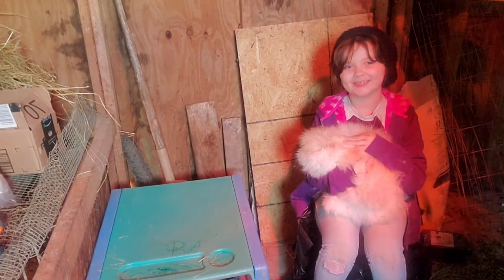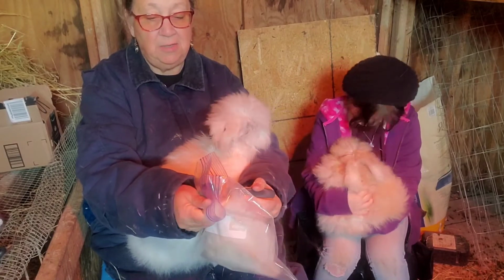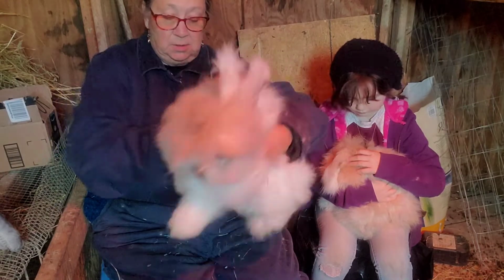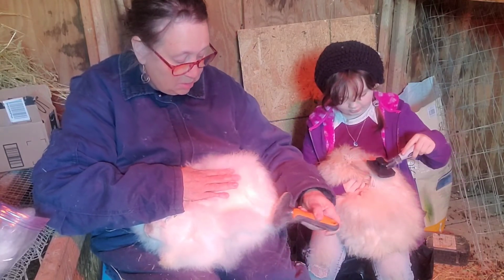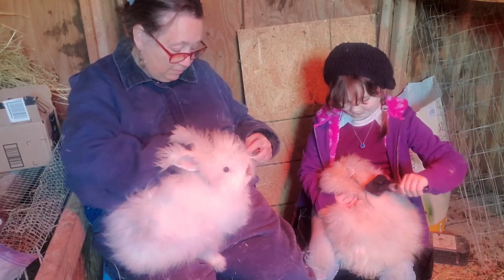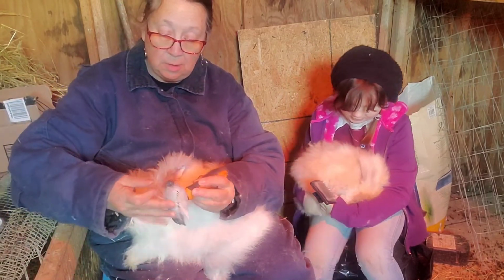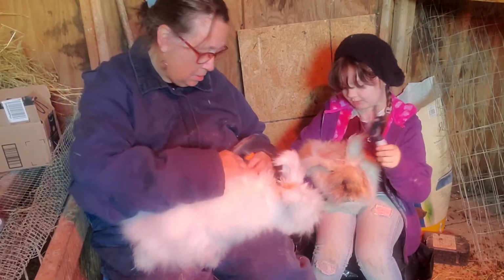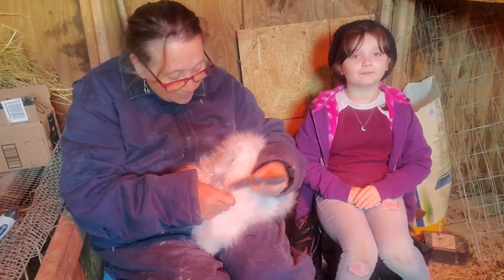Grammy and Delaney Brushing the English Angora Rabbits Season 2 Episide #108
We are learning how to care for Angora Rabbits

Teresa Jewell
Jewell Family Farm
Spotsylvania, Va. 22551